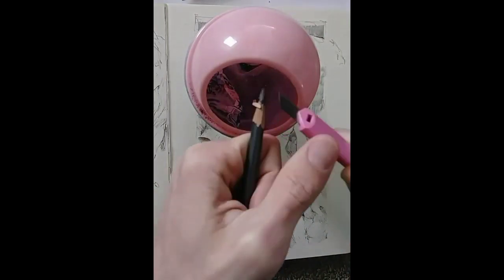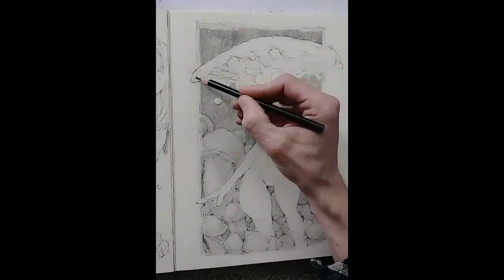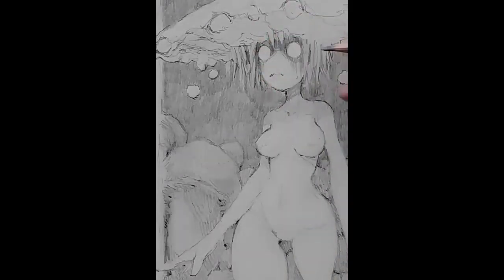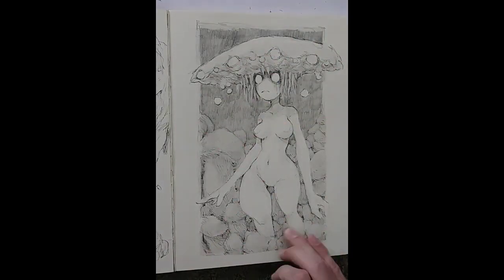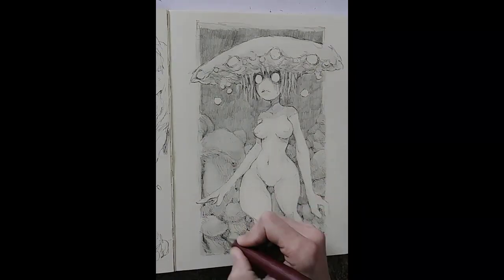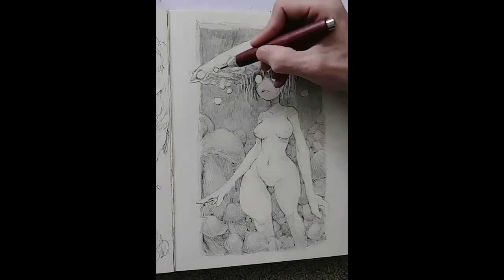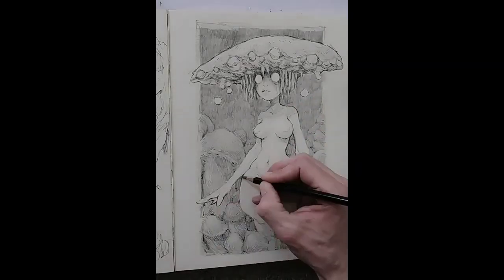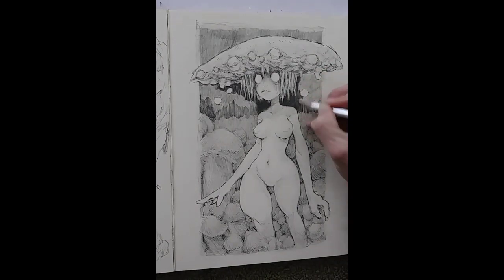Pencil time - ebony pencils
Comparing a few ebony pencils & drawing a mushroomy forest nymph